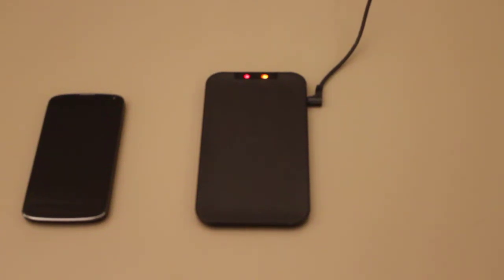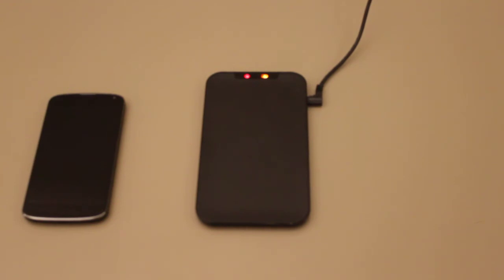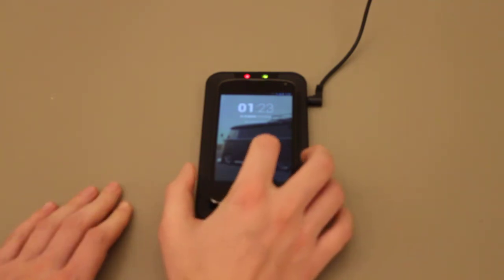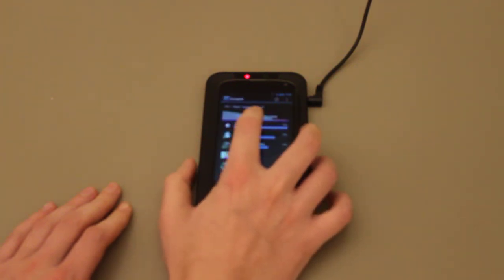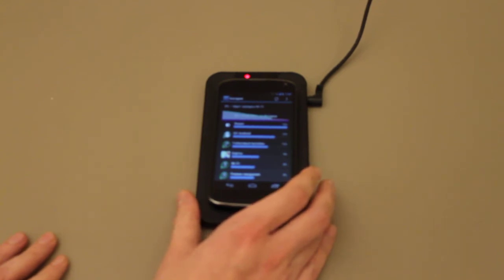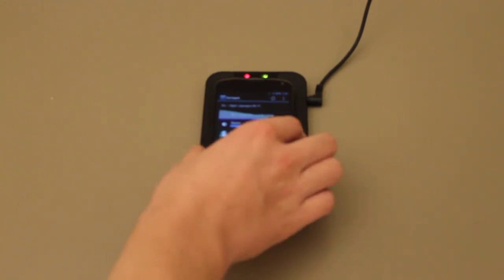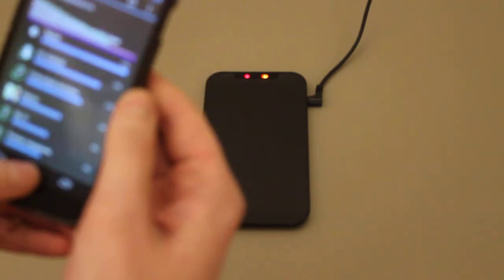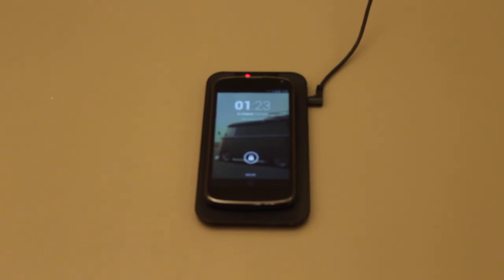Nexus 4 wireless charging (Verizon LG Wireless)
Google Nexus 4 wireless charging via Verizon LG Wireless Charger w/ and w/o Nillkin case.
You can buy this alternative charger on Ebay for 49.99 while OEM LG orb for Nexus 4 is pretty hard to find.